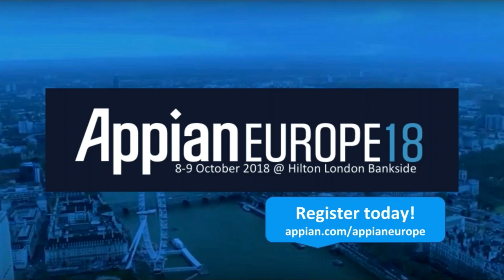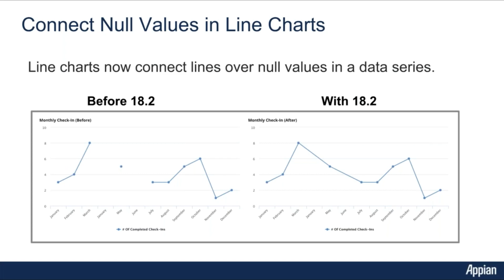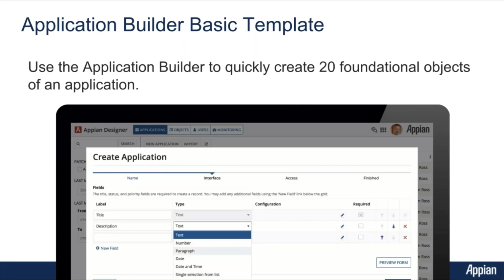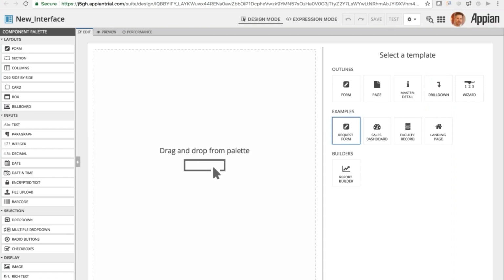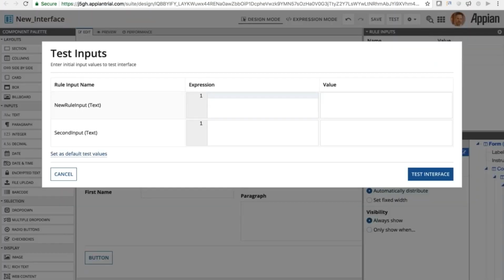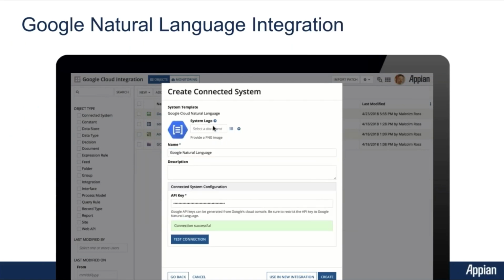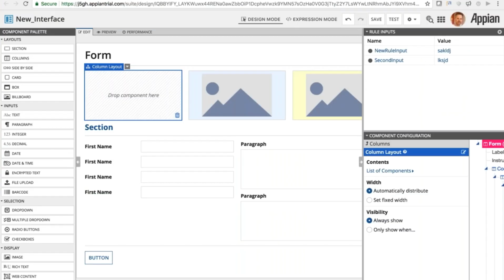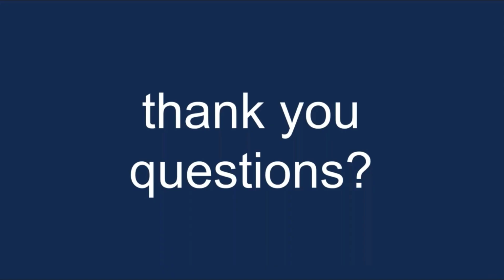Appian 18.2 Product Announcement Webinar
Beautiful, easy, smart, flexible. This is the theme for our Appian 18.2 release. This webinar, recorded on May 23, 2018, covers a detailed walk-through of all of the new features and updates in the 18.2 release.

Highlights include:
- Overhauled, productivity-boosting, drag-and-drop Interface Designer with a long list of new UI components and capabilities
- Intelligent Contact Center Platform with integrated telephony and chat
- Out of the box no-code integration to leading AI services and native Appian AI sentiment analysis
- Integrate easily with modern OpenAPI web services
- Deploy Appian in Docker containers
- Appian’s beta version of our new mobile app

Get in-depth training on these features and highlights at Appian Community.